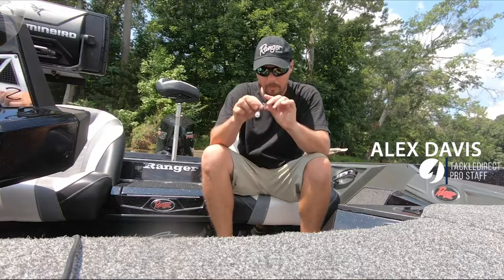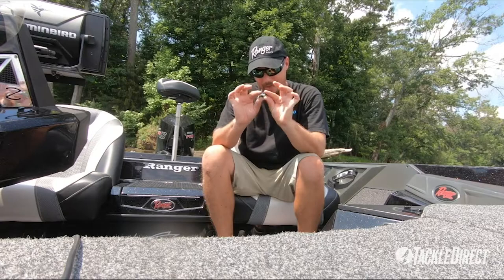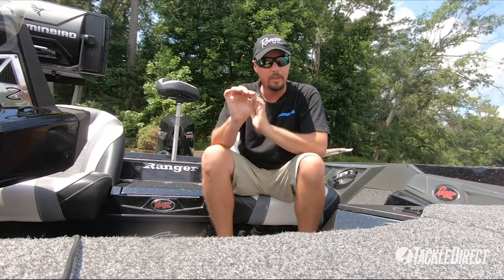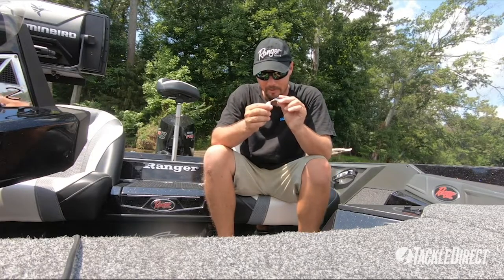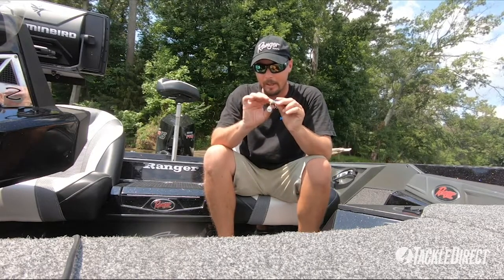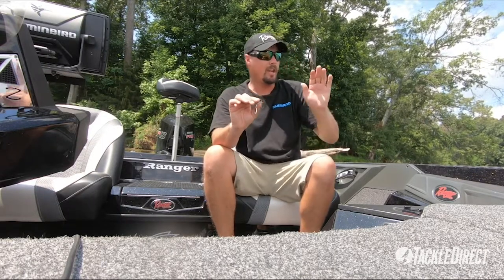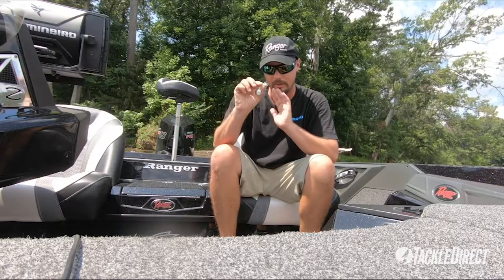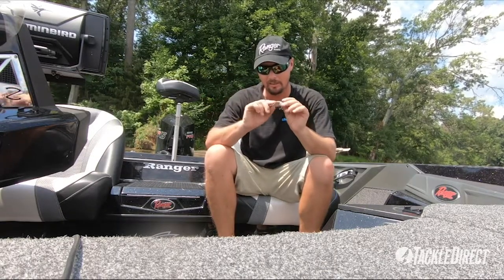Jackall Deracoup Tail Spin Jigs at TackleDirect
Alex Davis of the TackleDirect Pro Staff discusses Jackall Deracoup Tail Spin Jigs at TackleDirect. These jigsare designed to be fished from the shore or the boat. The small compact size mimics baitfish. Can be casted far with a small profile.

We're Social!